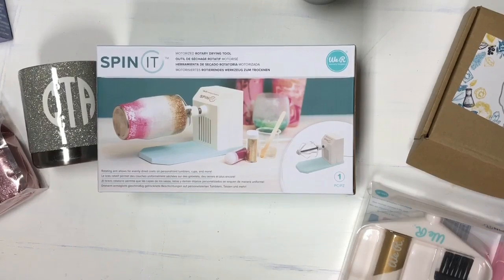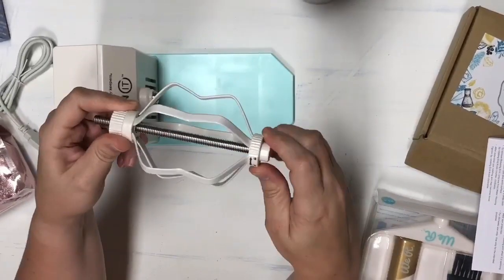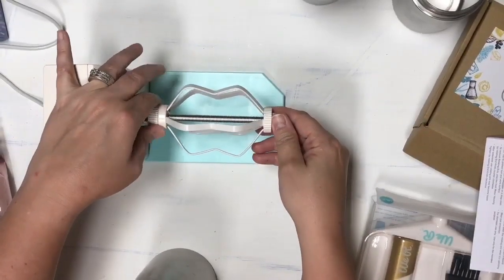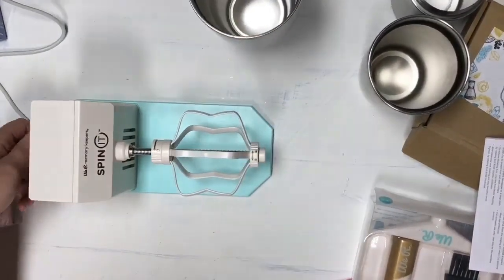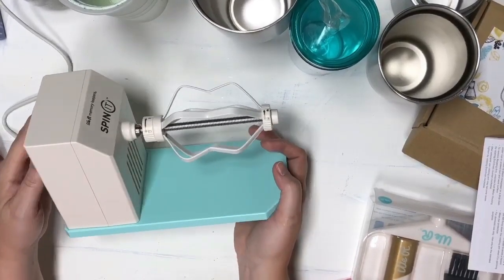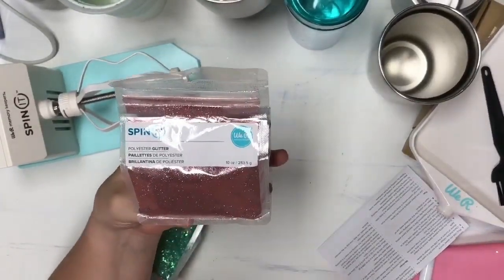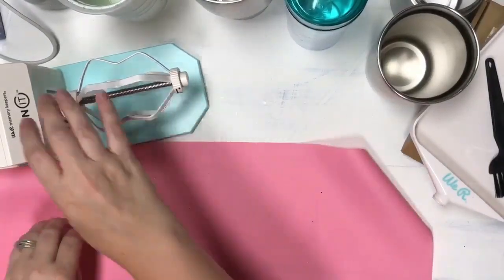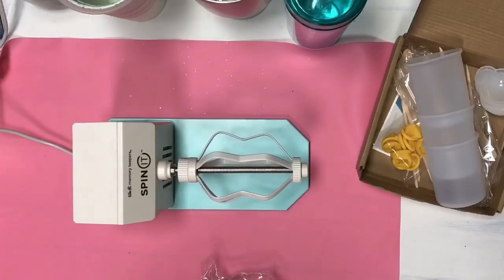Will My Cup Fit? We R Spin It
What size cup fits on The We R Memory Keepers Spin it? Watch to find out :)

Silicone Mat

Let’s Resin Kit

Epoxy Amazing clear cast

Skinny Tumbler

Address - CrystalAnn
           10093 Bethel Rd

* Facebook goo.gl/5Khg56
* Instagram goo.gl/fKqCbW
* Twitter goo.gl/FTtkKS
* Pinterest goo.gl/9PfeTw